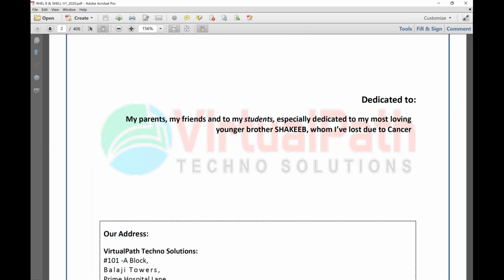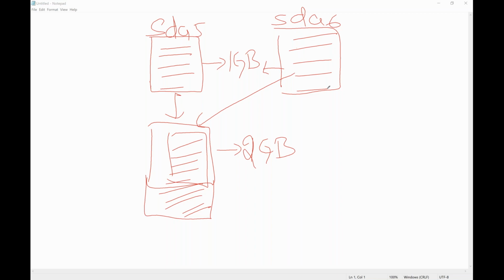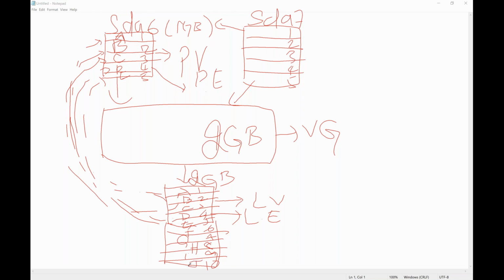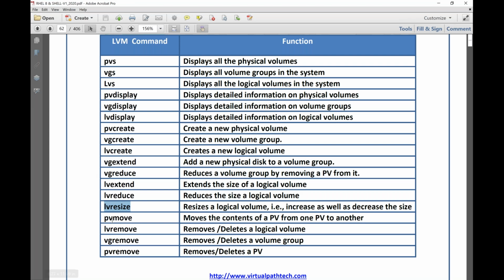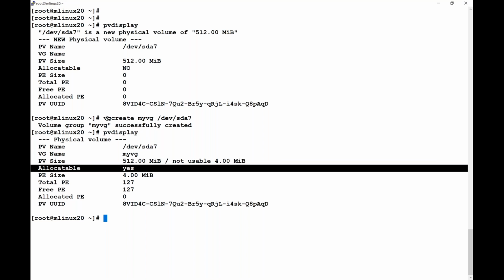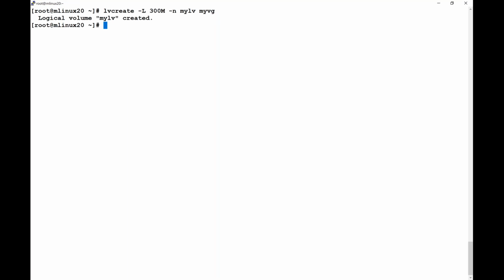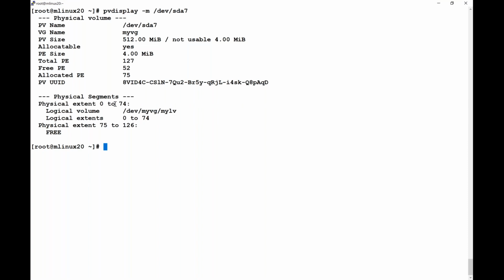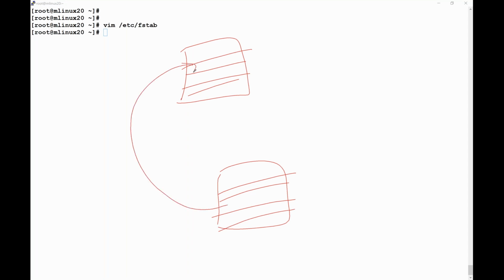07 LVM PART 1